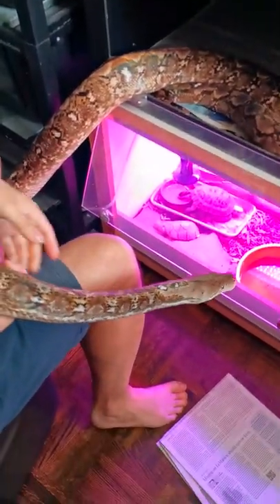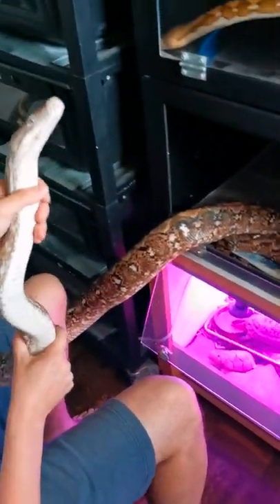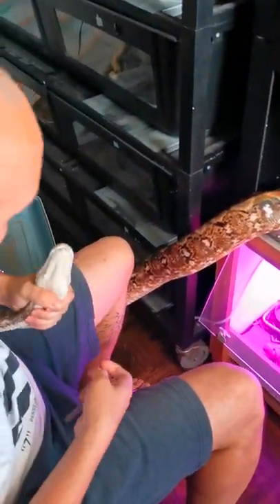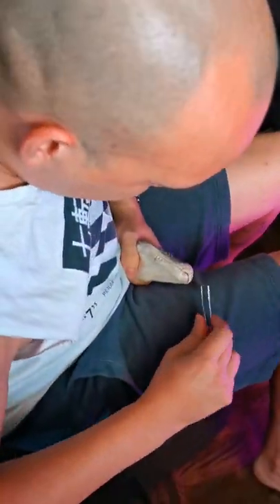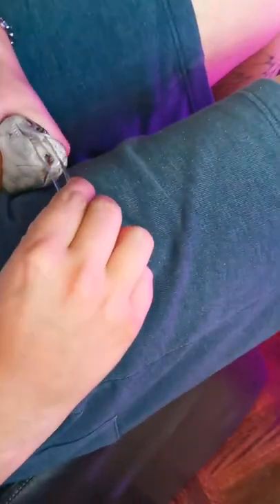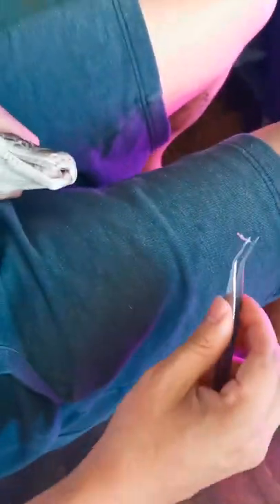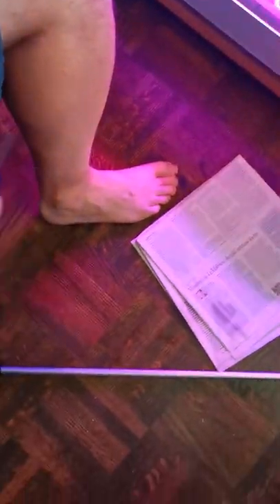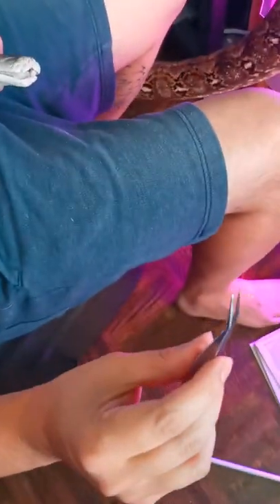Big Snake Tooth Removal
Favourite lens Prime Lens (fast clear and bright!)

About Me!